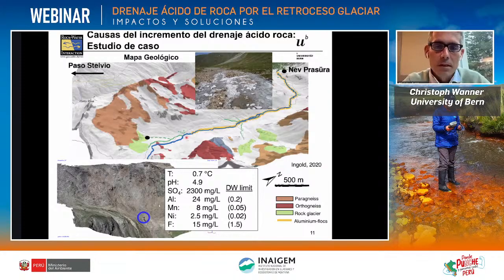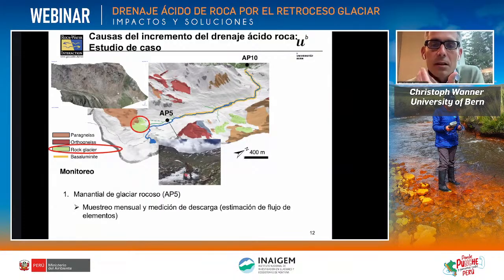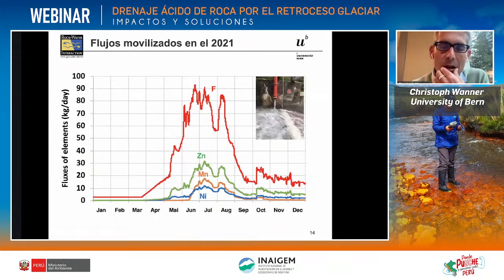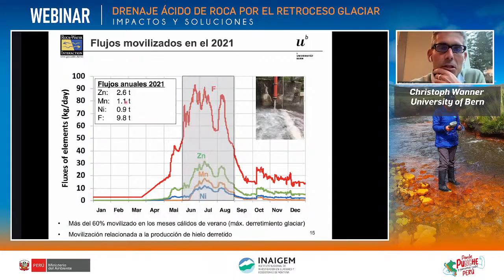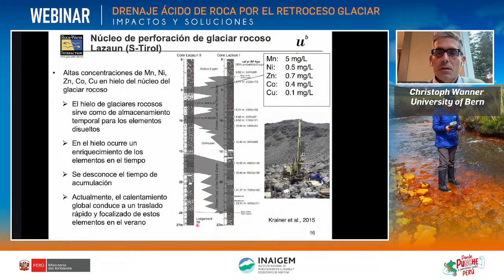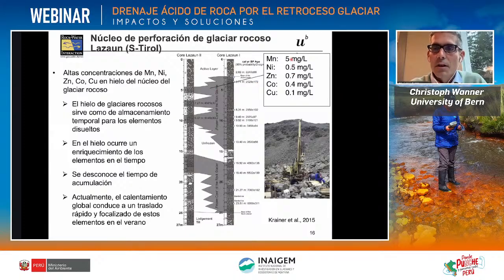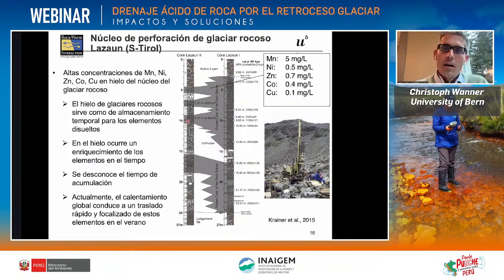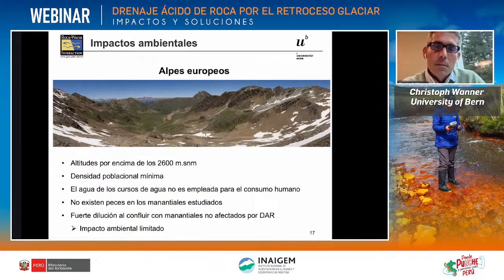🔵 EnvivoINAIGEM | Webinar "Drenaje ácido de roca por el retroceso glaciar: Impactos y soluciones"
🔵 EnvivoINAIGEM | En este evento virtual presentaremos los avances en el conocimiento de los procesos vinculados al drenaje ácido de roca asociado al retroceso glaciar, su origen, evolución, impactos y soluciones en ciudades y poblados afectados.

👉🏼 Envía tu pregunta en un comentario y comparte esta transmisión.
INAIGEM "𝐏𝗮𝘀𝗶𝐨́𝗻 𝗽𝗼𝗿 𝗹𝗮 𝗰𝗶𝗲𝗻𝗰𝗶𝗮 𝗲𝗻 𝗹𝗮𝘀 𝗺𝗼𝗻𝘁𝗮ñ𝗮𝘀"